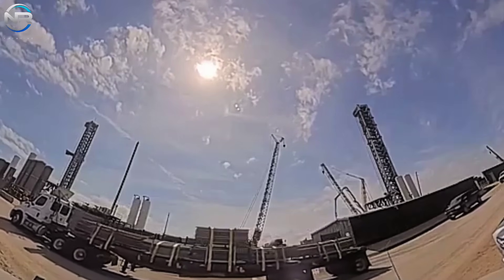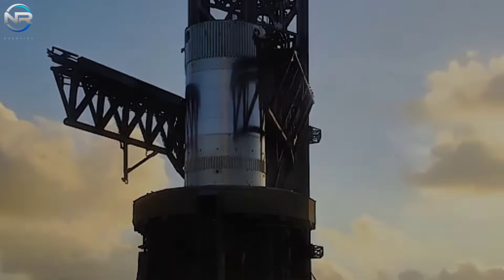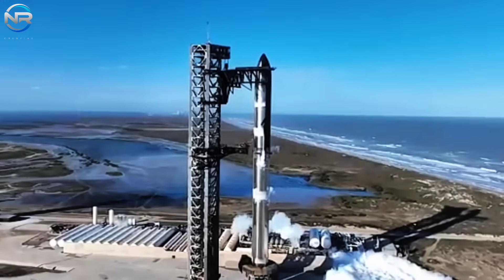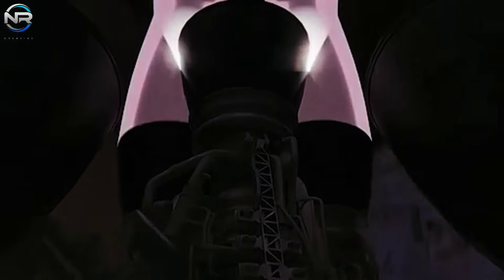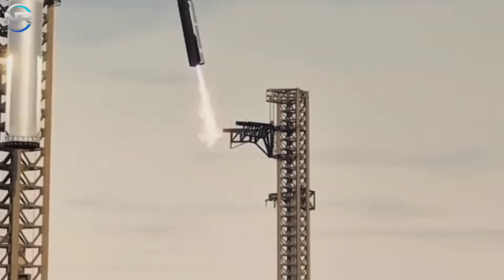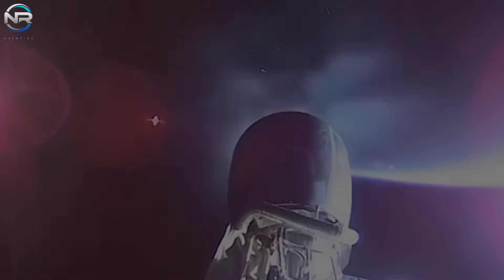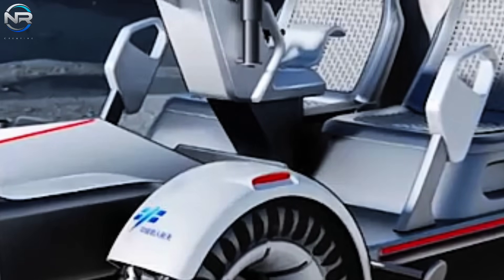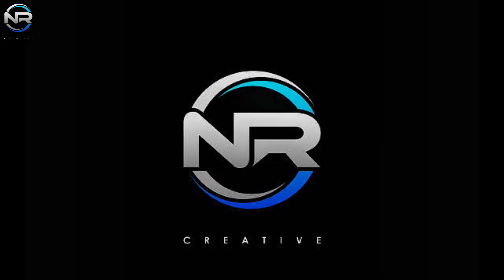Spacex Just Announced Mechazilla-2's New Landing Method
Chopstick Pad B has made significant progress with its successful initial test run, demonstrating its immense potential. Awesome! Along with that, advanced systems are being integrated to ensure the pad reaches full operational capacity in the near future. Firefly has successfully secured a substantial contract with the United States Space Force, which is another major milestone for the company. In a bold move toward its lunar aspirations, China, located on the opposite side of the world, has officially commissioned a critical system for the upcoming mission. Let’s talk more, in today’s episode of NR STUDIO. While Pad A has garnered significant attention for its extensive testing protocols, Pad B has quietly made substantial progress as its infrastructure continues to grow. Following its installation on the launch tower on January 27, the Chopstick system on Pad B has undergone several phases of reinforcement, where additional small but important systems have been gradually integrated. Among the major milestones, the actuator system was installed on February 12, followed by the installation of the ramp system on February 17. That same day, the lining system was moved to Pad B, possibly indicating its upcoming installation. But beyond these ongoing improvements, the real highlight came with the first functional assessment of Chopstick Pad B. That same day, the straps holding Chopstick were removed, marking significant progress in preparation for the test. That evening, the left arm of the Chopstick system made its first movement. While initially slow, showing measured performance rather than comprehensive exertion, the fluidity of its movement was remarkable. This demonstrated that the integrated system was operating as intended, offering the adaptability necessary for the operations to come. From an individual perspective, the newly developed Chopstick system appeared to demonstrate superior agility compared to the system on Pad A. In previous discussions with Everyday Astronaut, Musk revealed that the newly designed arm had been engineered to be more compact, minimizing bulk and increasing efficiency. This redesign has already shown its benefits, as the new system demonstrated greater efficiency and appeared to be more adept at detecting and managing returning spacecraft. Of course, these initial assessments mark only the beginning of our journey. In the near future, we can anticipate additional testing, including a mobility assessment for the residual arm, in addition to a more extensive evaluation of its lifting, lowering, closing, opening, and rotating capabilities.